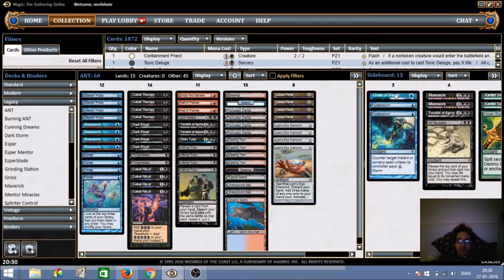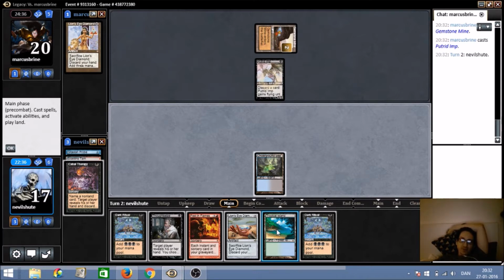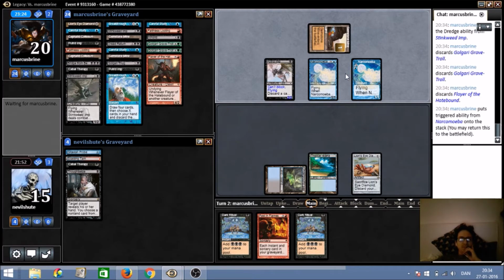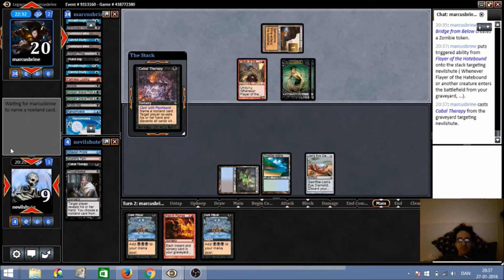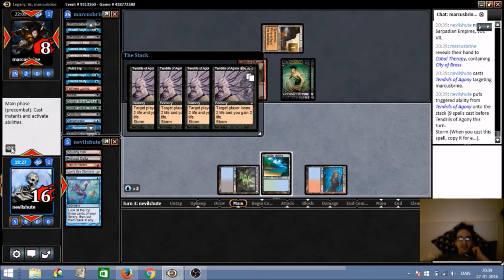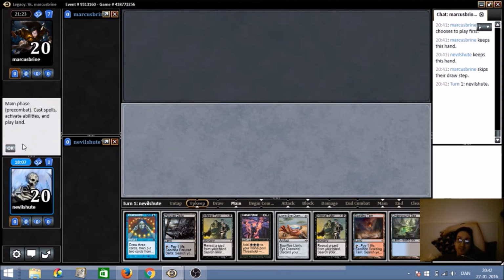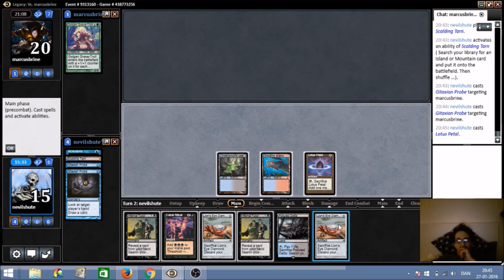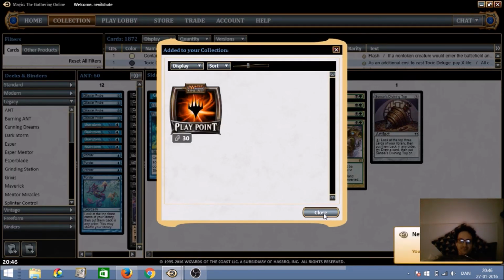ANT vs Dredge January 2016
ANT vs Dredge -  or how to get lucky with Gitaxian Probe ;)